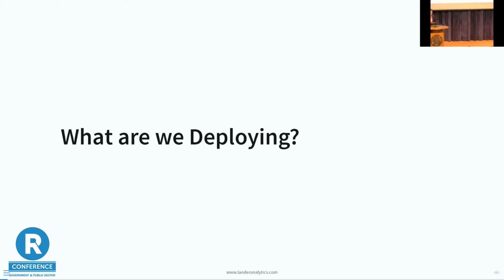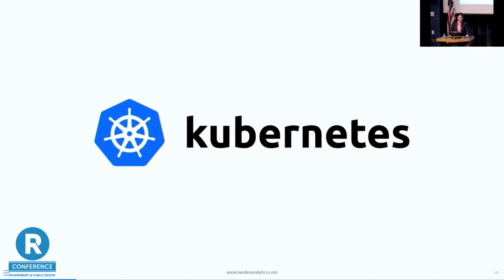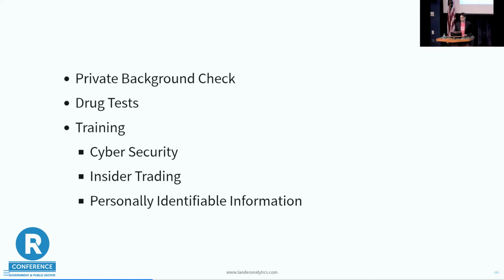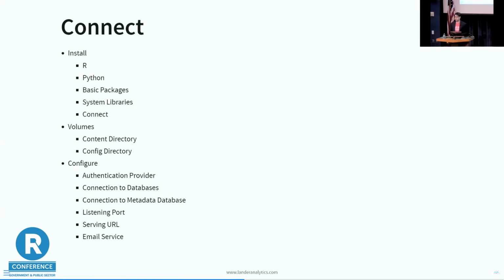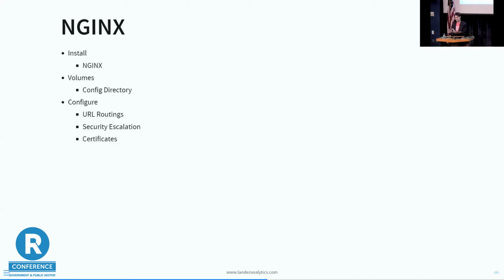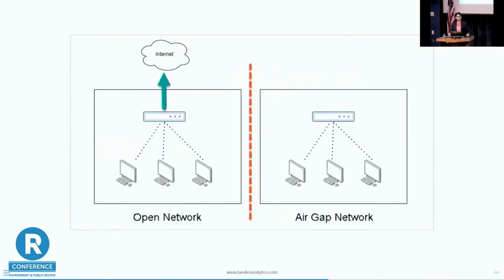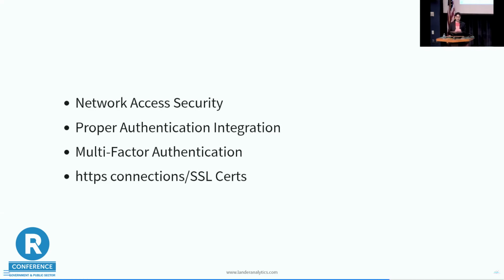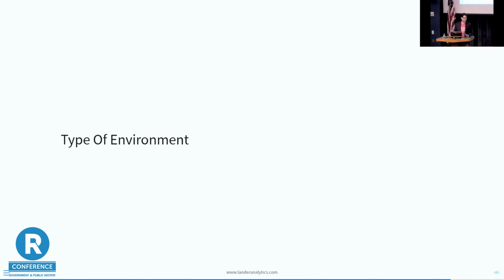Jared Lander - Deploying R in a Secure Environment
Deploying R in a Secure Environment by Jared Lander

Abstract: Installing the data science stack, including the RStudio suite of products, poses it's own challenges even in ordinary environments, but this gets significantly more difficult in locked down and airgapped environments. We have successfully installed tools in a variety of environments in different states of isolation across industry and government. This talk will go over lessons learned in setting up even the most locked down servers.

Bio: Jared P. Lander is Chief Data Scientist of Lander Analytics, the Organizer of the New York Open Statistical Programming Meetup and the New York R Conference and an Adjunct Professor of Statistics at Columbia University. With a masters from Columbia University in statistics and a bachelors from Muhlenberg College in mathematics, he has experience in both academic research and industry. Jared oversees the long-term direction of the company and acts as Lead Data Scientist, researching the best strategy, models and algorithms for modern data needs. This is in addition to his client-facing consulting and training. He specializes in data management, multilevel models, machine learning, generalized linear models, data management, visualization and statistical computing. He is the author of R for Everyone, the best-selling book about R Programming geared toward Data Scientists and Non-Statisticians alike. The book is available from Amazon, Barnes & Noble and InformIT. The material is drawn from the classes he teaches at Columbia and is incorporated into his corporate training. Very active in the data community, Jared is a frequent speaker at conferences, universities and meetups around the world. His writings on statistics can be found at jaredlander.com.

Presented at the 2022 Government & Public Sector R Conference (December 1, 2022)